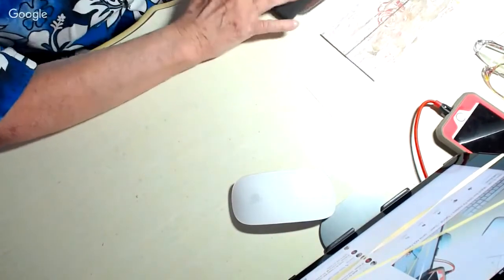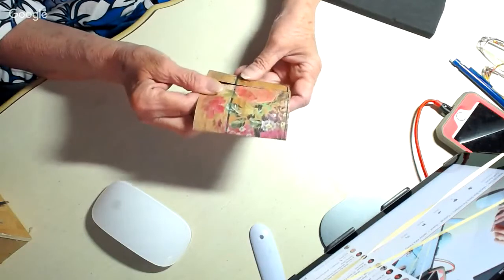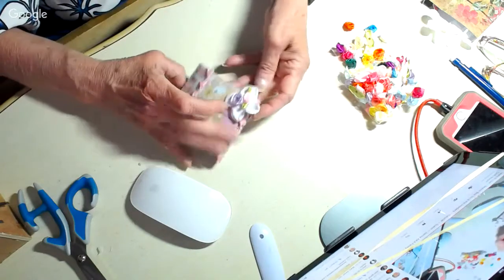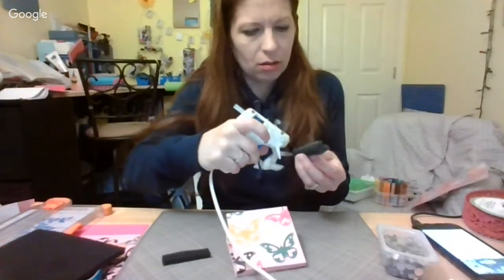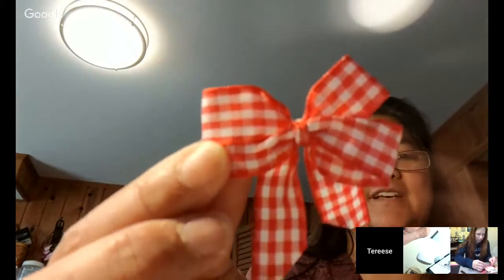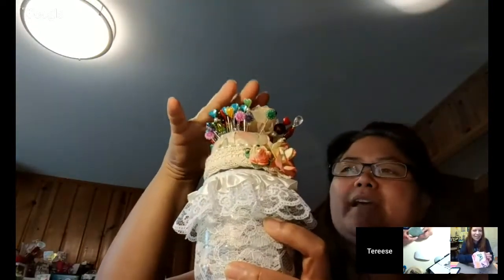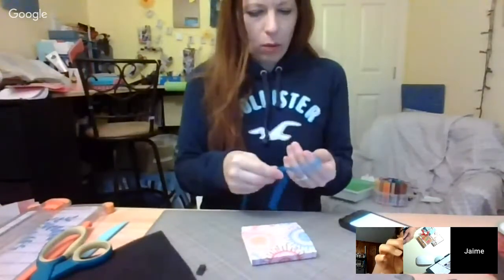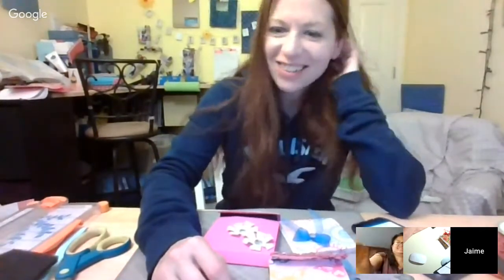Mars IS Live ~ Match Box Stick Pin Holders ~ Tutorial ~ Guest ~ Jamie AKA Feisty Moms Craft Room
These are easy to make and a great gift in Happy Mail for your friends. Thank you Jamie and Tereese for joining me this morning.  Here is where you can get the 6" needles or stickpins.
WellieSTR 50 Pack 6 Inch(15cm) LONG UPHOLSTERER NEEDLES
Would love for you to join in. Comments are always welcome!